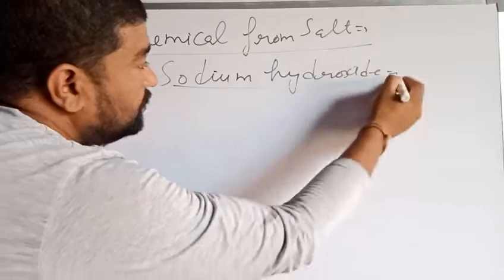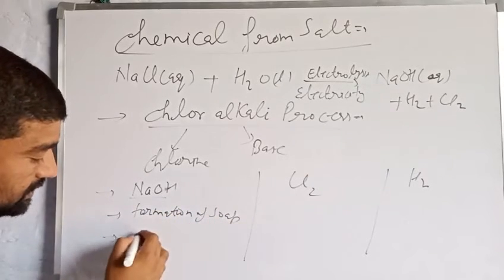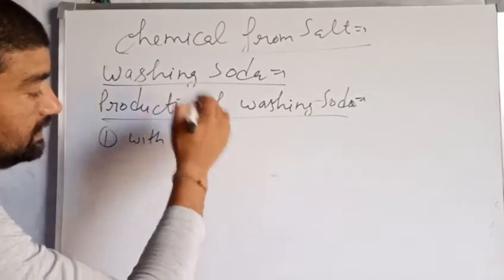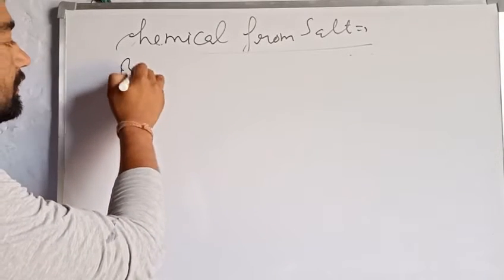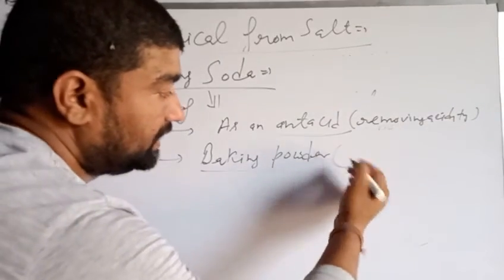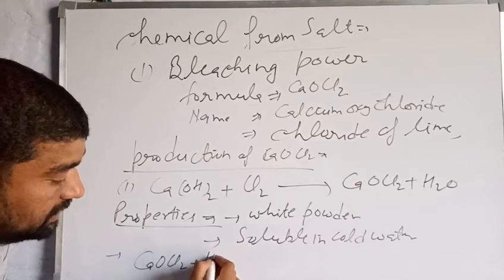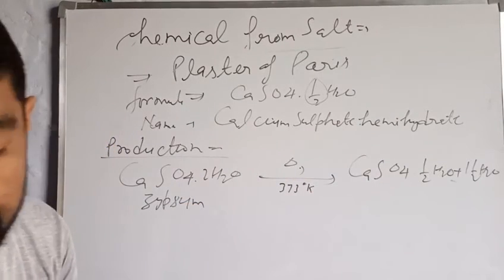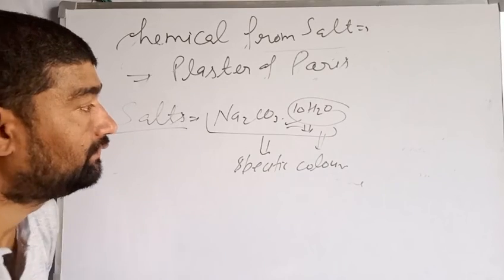Chemicals from Common Salt class 10 science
chemicals from salt, washing soda, baking soda, bleaching soda, POP